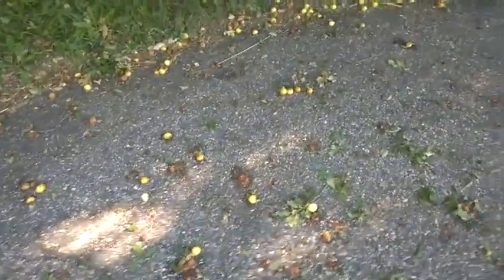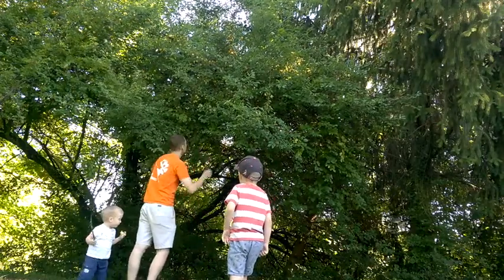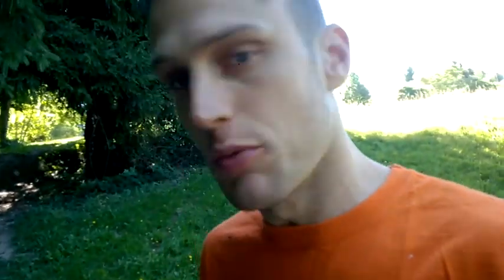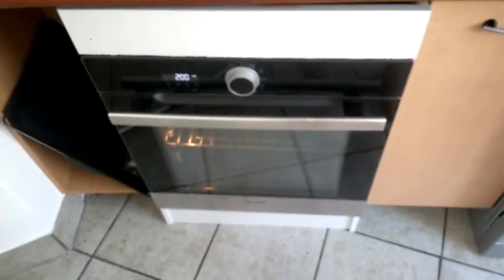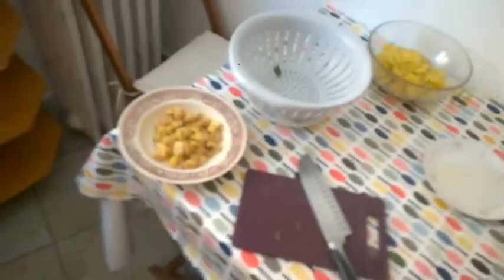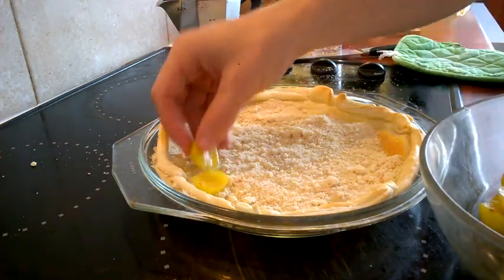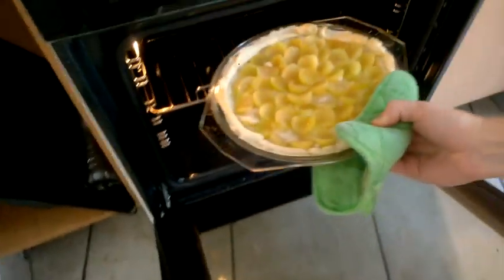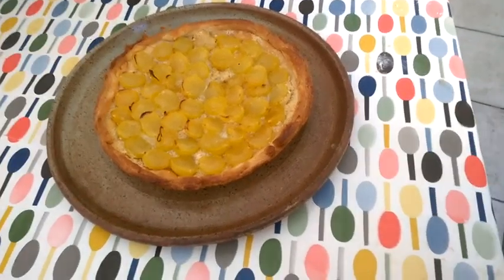How to Make a Wild Plum Pie from Wild Plums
Today we are going to pick wild plums in Chambery and then come back to the house to make a wild plum pie recipe plus some wild plum jam with the leftovers.

Bike trailer used in video: